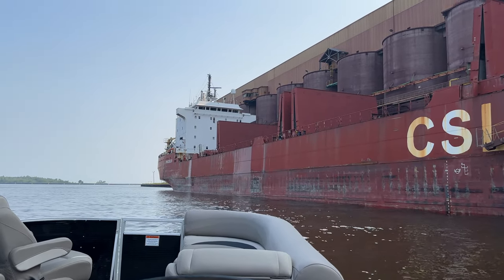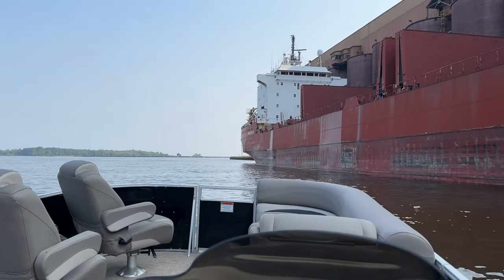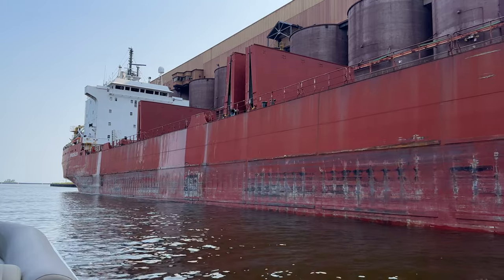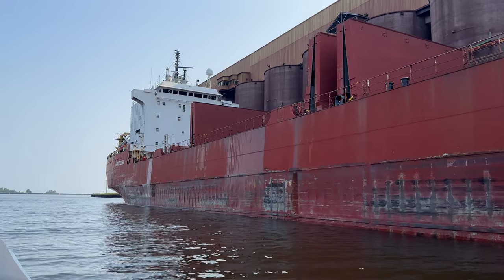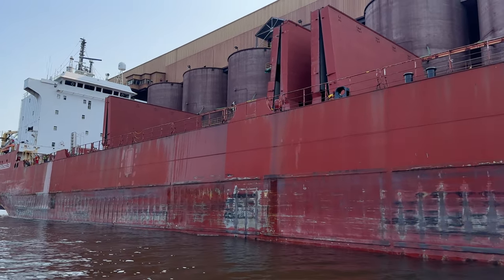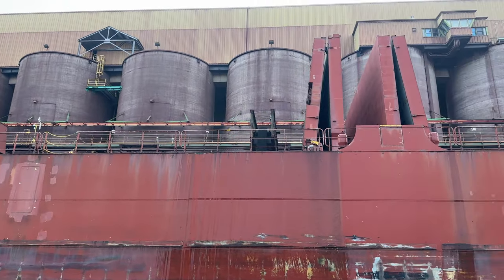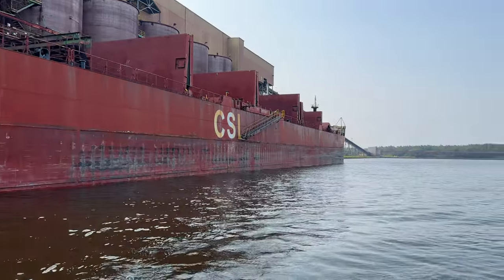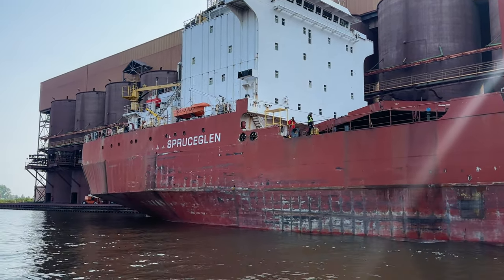⚓️Loading Iron Ore Pellets! Ship Spruceglen at BNSF Ore Dock in Superior!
The 730 foot ship Spruceglen was loading iron ore pellets yesterday at the BNSF dock in Superior, Wisconsin. I was able to get up right next to the ship in my personal boat to check out the loading process and details on the ship itself from an awesome vantagepoint.